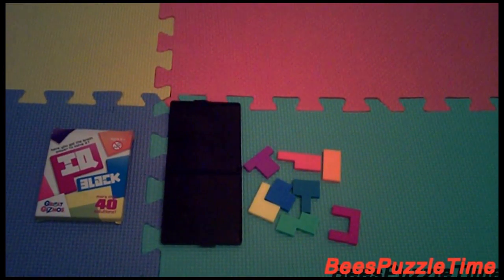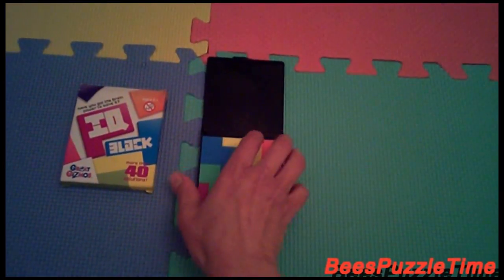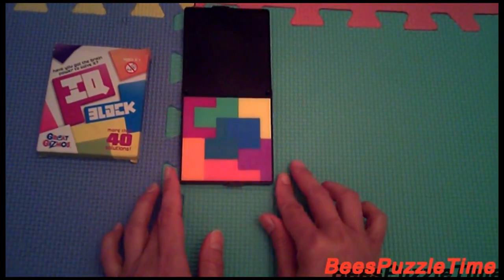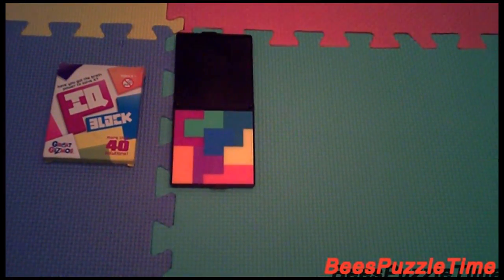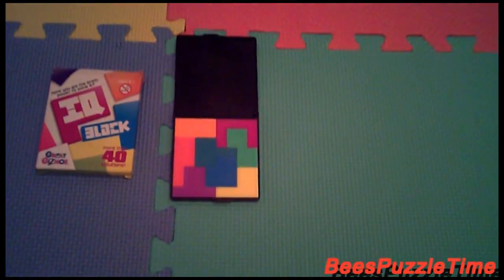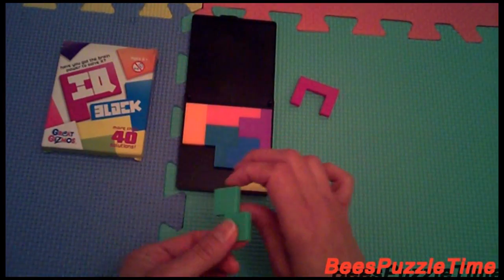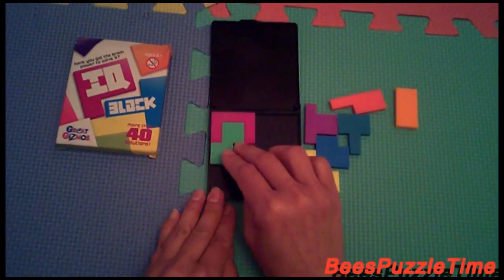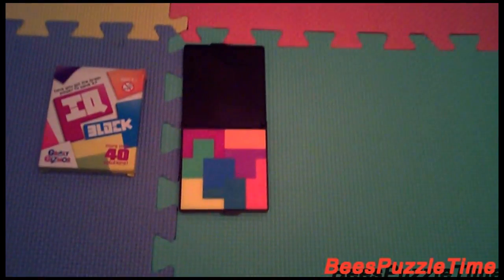Export Content to Internet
IQ Block Round 3 IQ Block Round 2 Challenge yourself with this colourful eight piece blocks and find the many different solutions.  It is really challenging, but I thoroughly enjoyed to find the six different solutions.  It is really great fun and it keep you busy for a long time.  There is still a lot of solutions to solve.  This puzzle was purchase from Amazon by Great Gizmos.  The age range is 6+.  Free Background Music - Lazy Pirates - Frozen River.